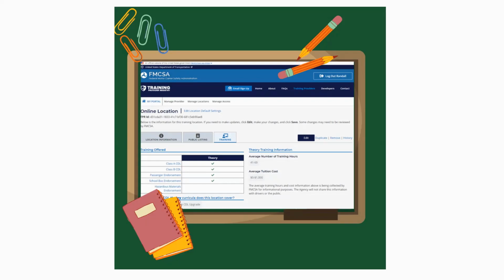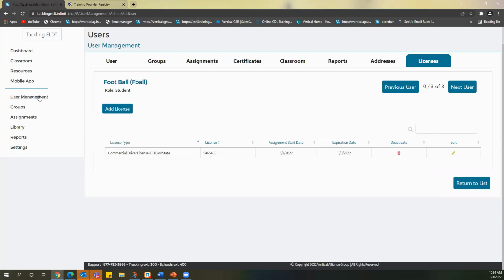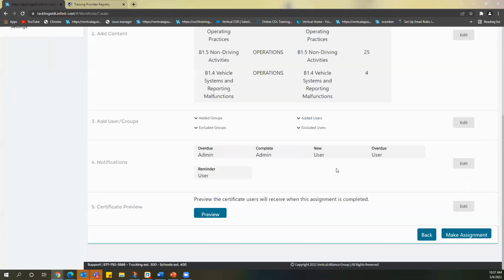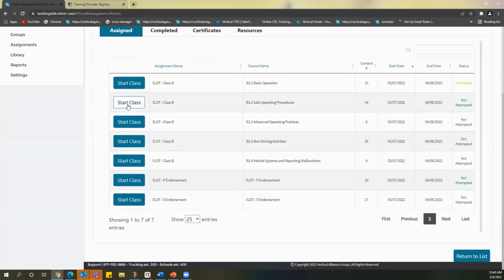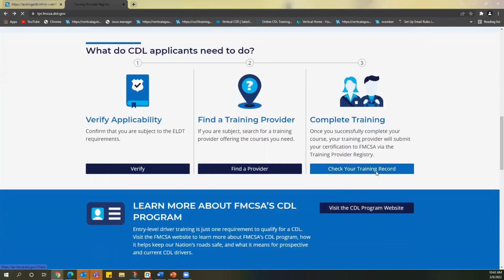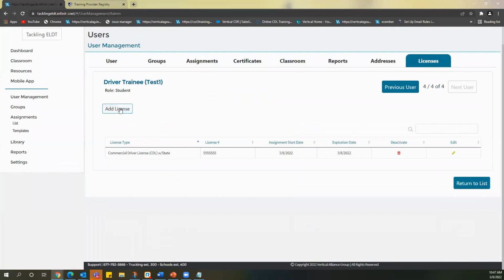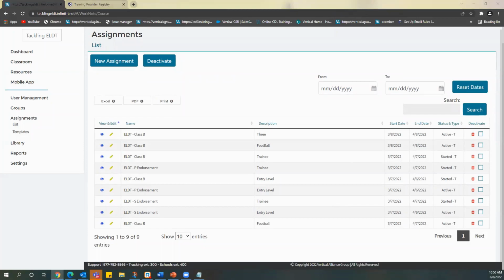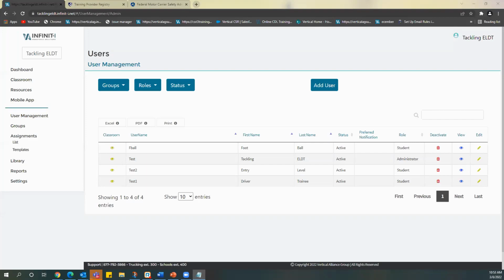Tackling ELDT with Infinit-I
Join members of our Client Success Team to learn how to set up theory training and have us report completions to the FMCSA

- Class A
- Class B
- P Endorsement
- S Endorsement